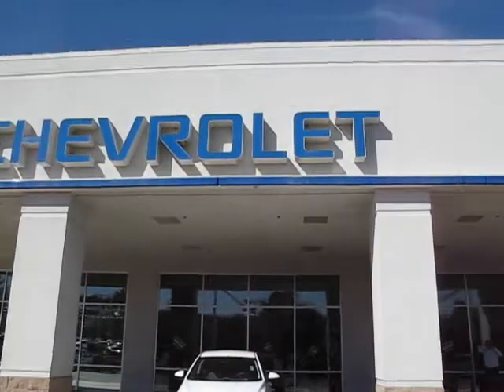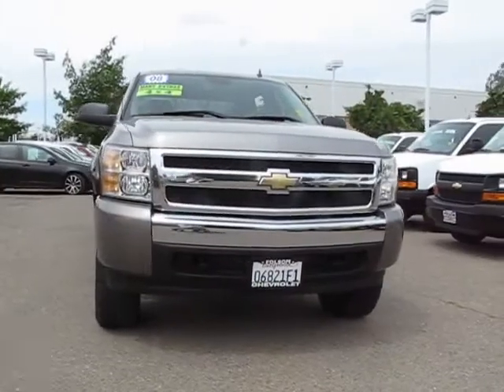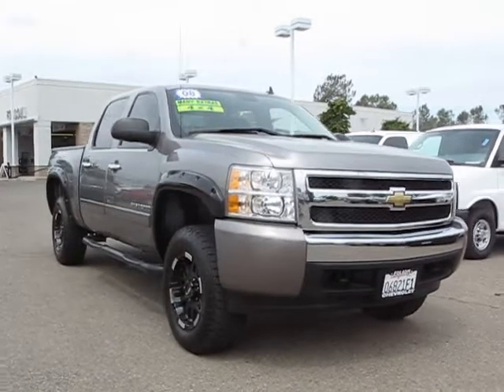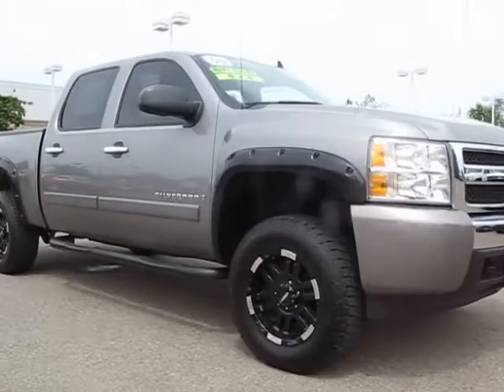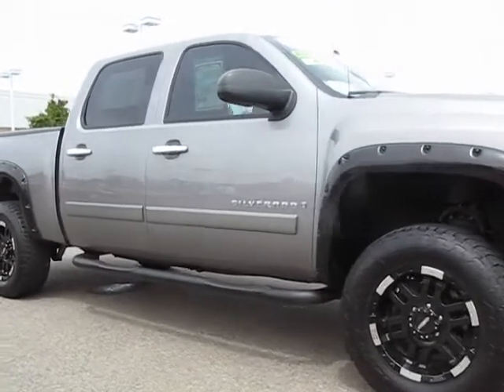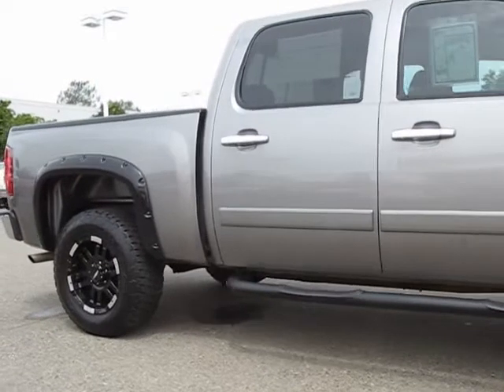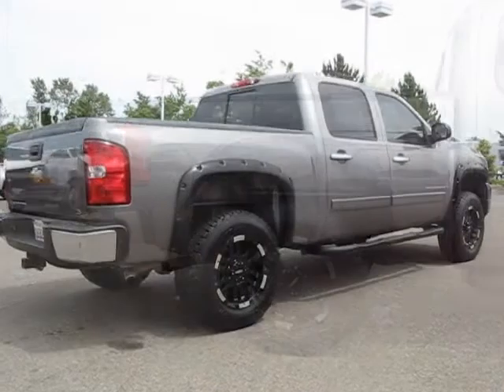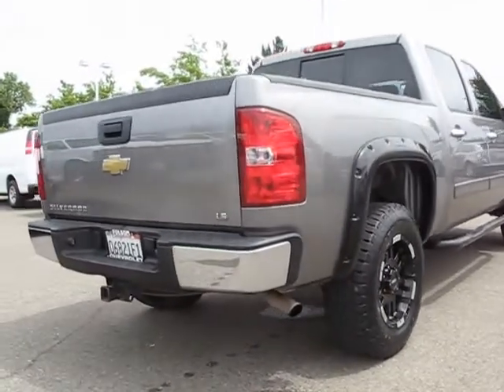2008 Chevrolet Silverado 1500 Crew Cab Ls Pickup 5 3/4 Ft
This 2008 Chevrolet Silverado 1500 Crew Cab Ls Pickup  5 3/4 Ft is another fine vehicle from Folsom Chevrolet.